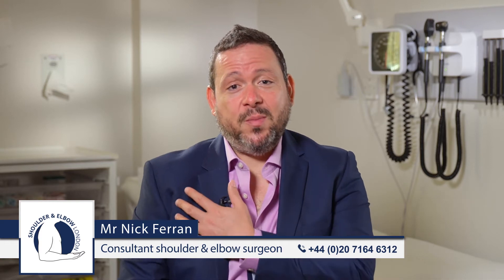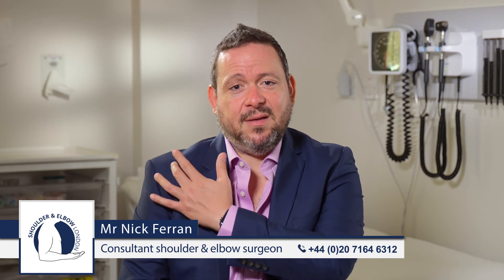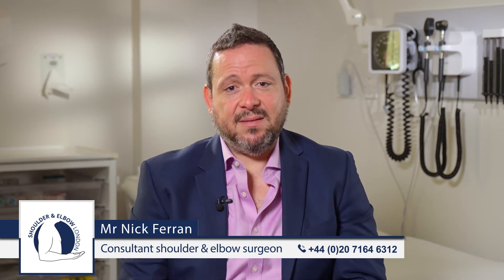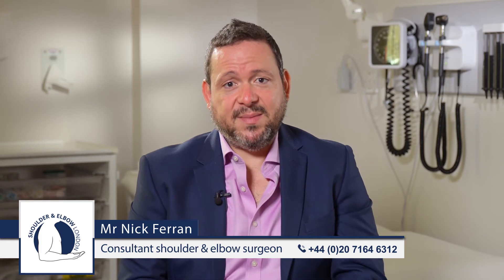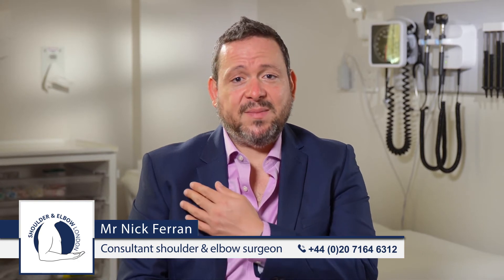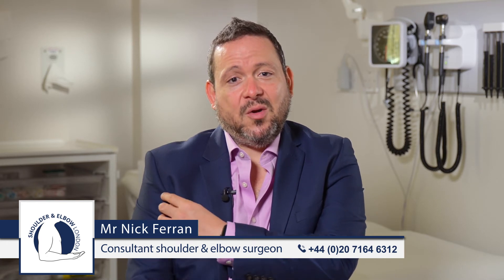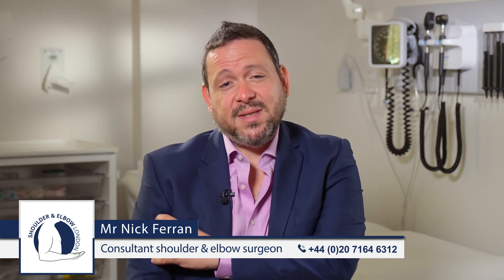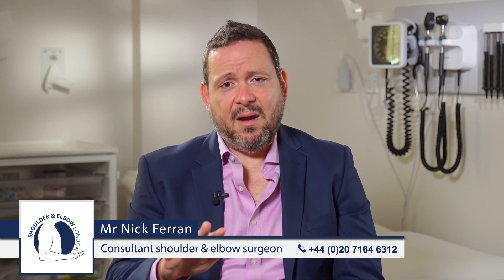What is a biceps rupture and how is it treated?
Biceps rupture can refer to either a distal biceps tendon rupture or a long head of biceps tendon rupture (LHB rupture). Mr. Nick Ferran Consultant Shoulder and Elbow Surgeon discusses the difference between long head of biceps and distal biceps tendon ruptures.

He also discusses the signs and symptoms patients can experience with each injury and the necessary treatment.